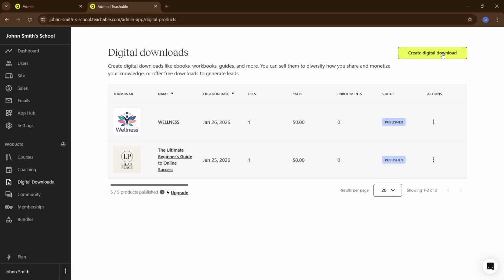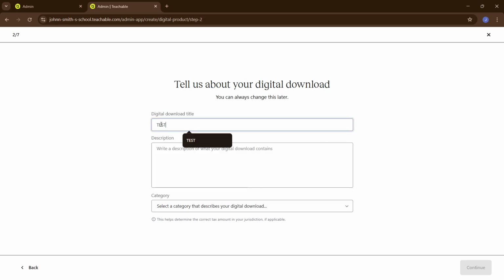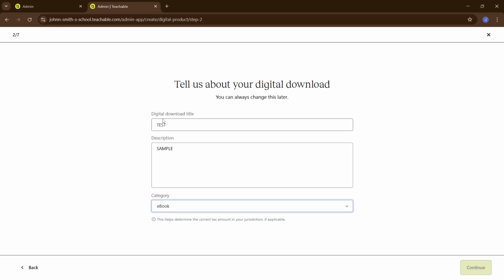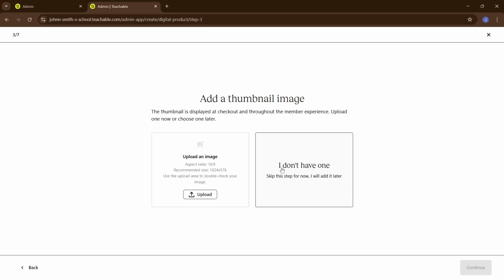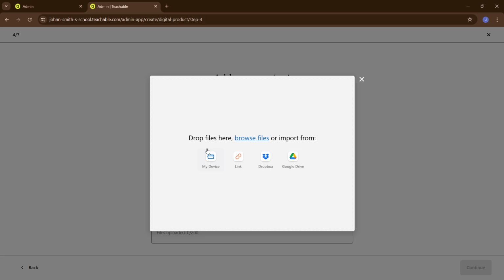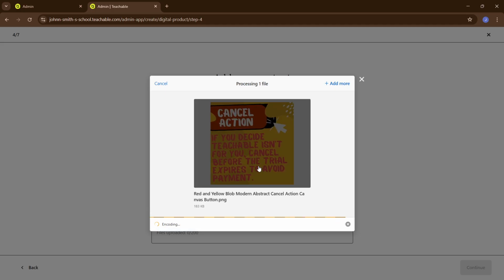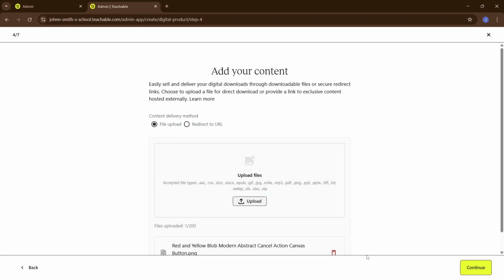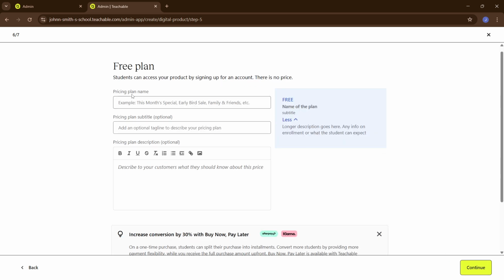How to Sell or Give Away an EBook Using Teachable [2026 Full Guide]